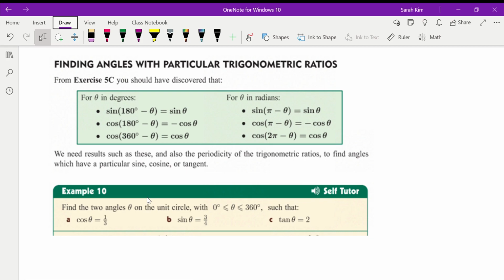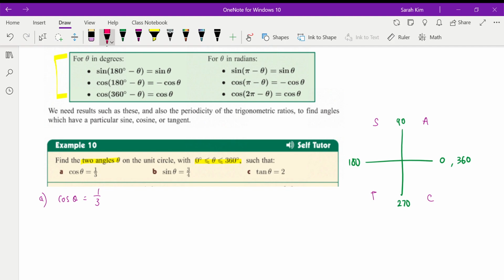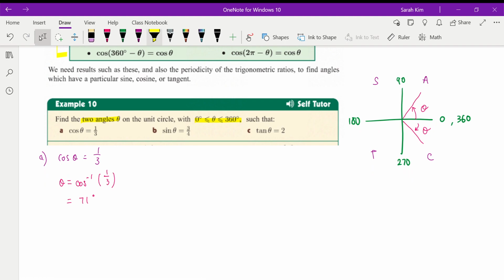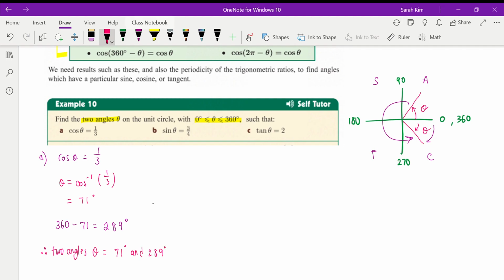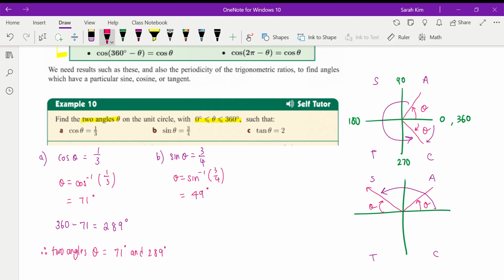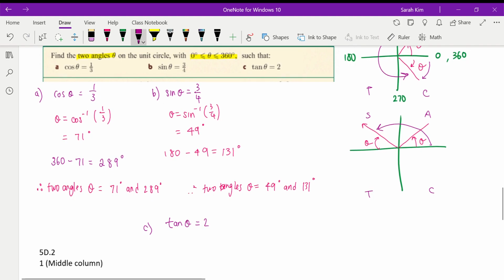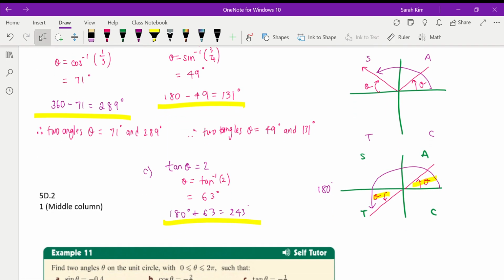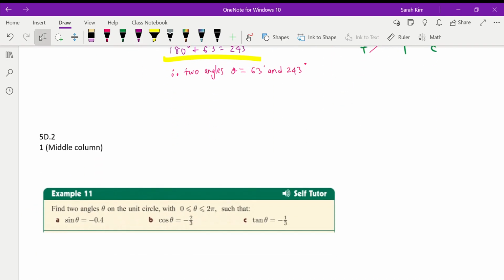5D Example 10